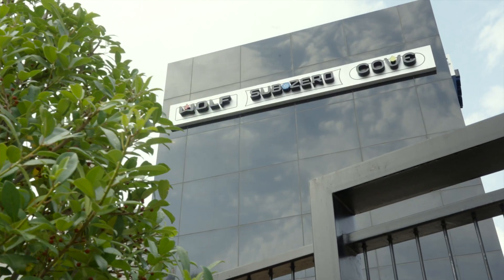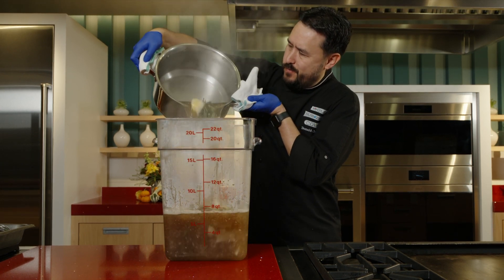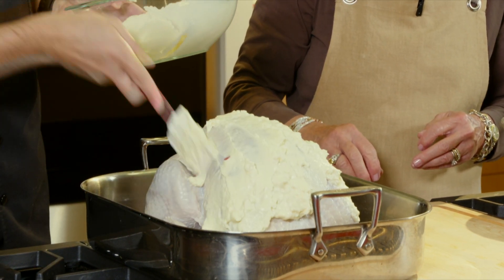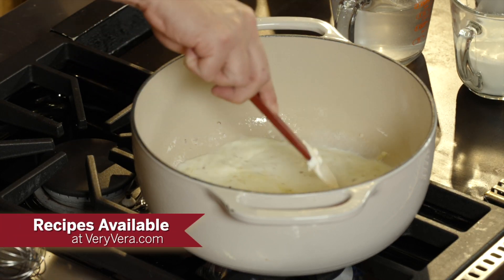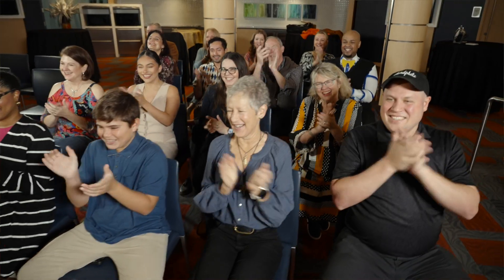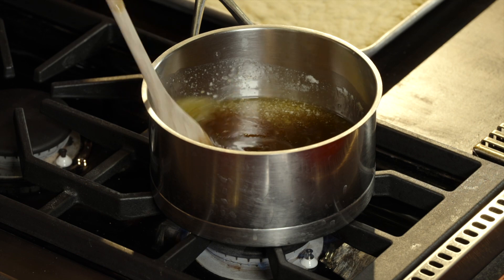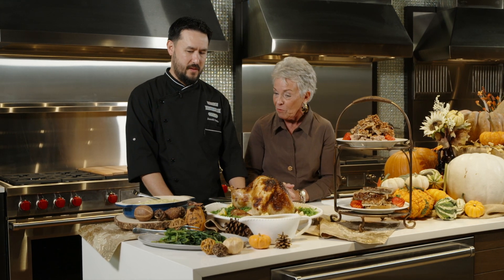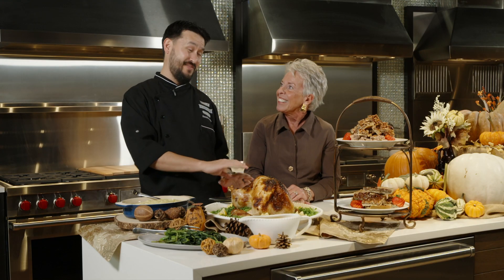The VeryVera Show, Season 12 Episode 6, "SZWC Dallas Showroom"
Vera travels to Dallas, TX to meet up at the Sub-Zero, Wolf & Cove showroom to prepare Thanksgiving dinner with Corporate Chef, Donald Chalko.

Featured Recipes: Broccoli Rabe, Convection Steam Oven Turkey, Parmesan Polenta, and Pecan Squares.